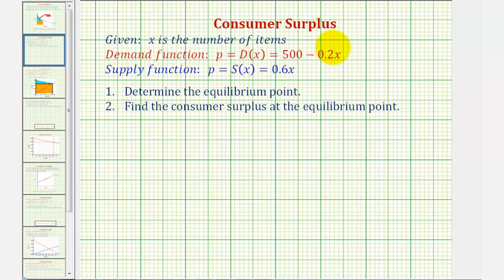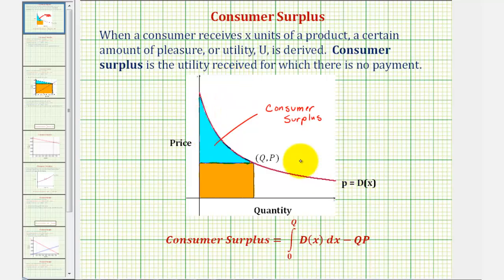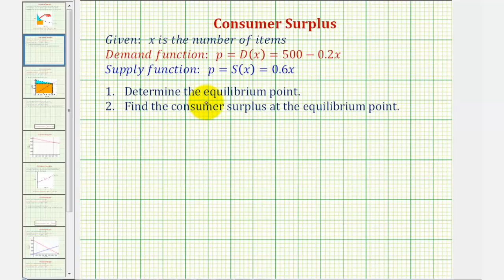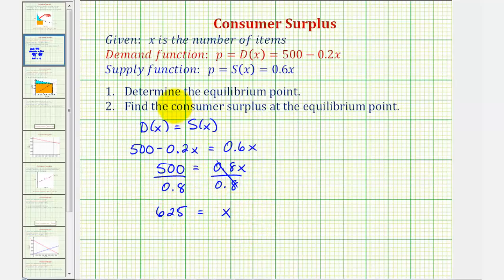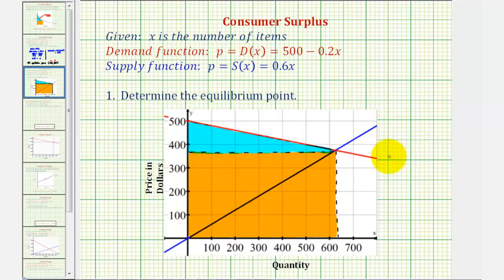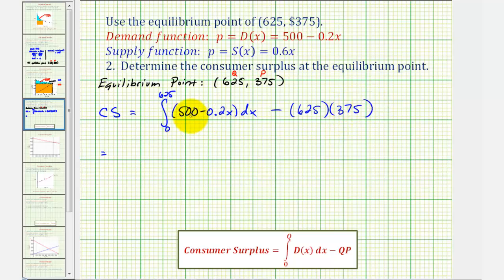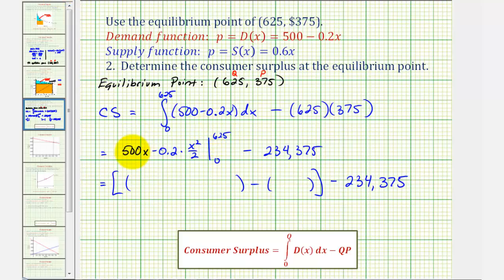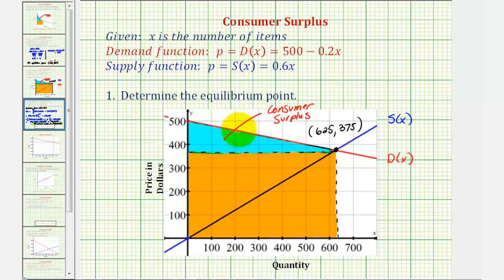Ex: Consumer Surplus (Linear)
This video provides an example of how to find the equilibrium point given the demand and supply functions.  Then consumer surplus is found.